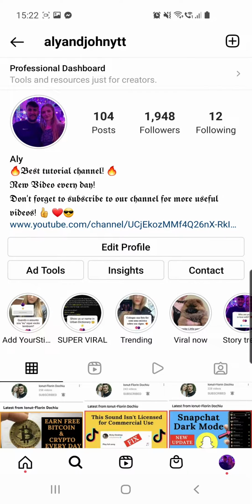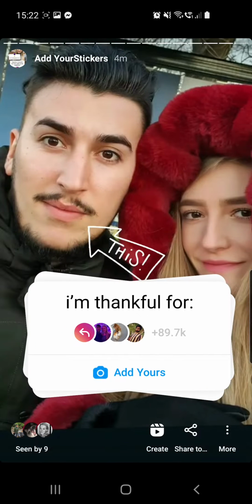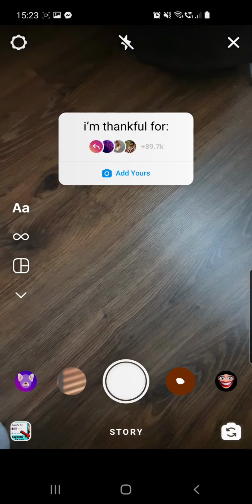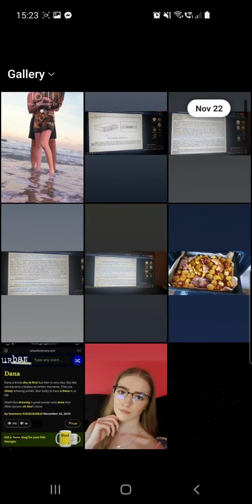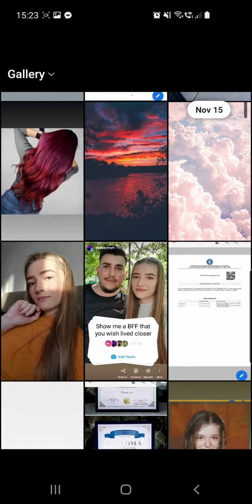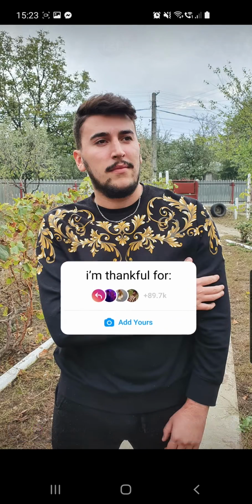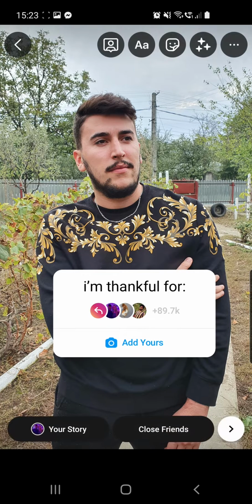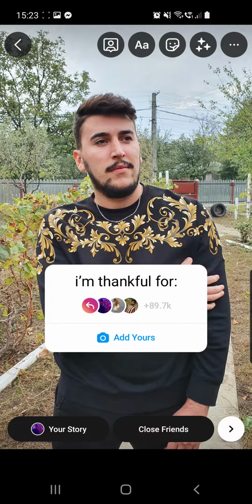I'm thankful for: Instagram Chain Story | Add Yours Viral Trending Sticker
Add Yours Sticker Trending Add Yours Story Sticker on Instagram VIRAL Add Yours Story Sticker on Instagram Working 100%! Super Easy tutorial!!! In this video I'm showing you Working 100%! Super Easy tutorial!!! In this video I'm showing you I'm thankful for: Instagram Chain Story | Add Yours Viral Trending Sticker ! You just have to follow the steps in the video! We are just two students who are trying to make a living from youtube! Have a great day! 👍